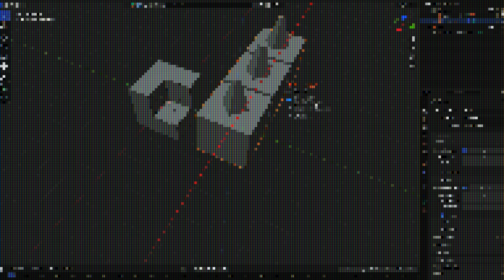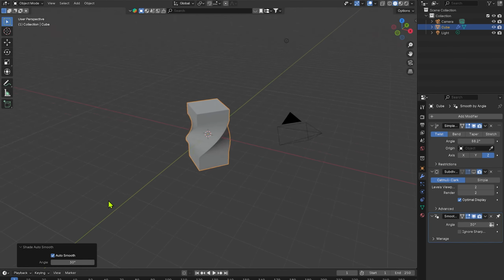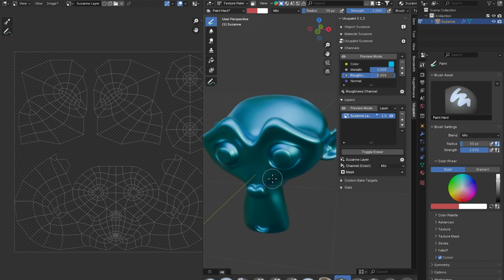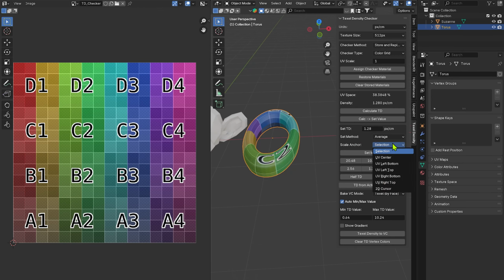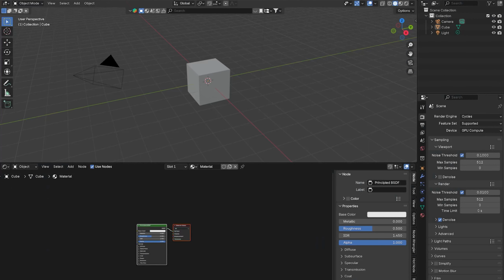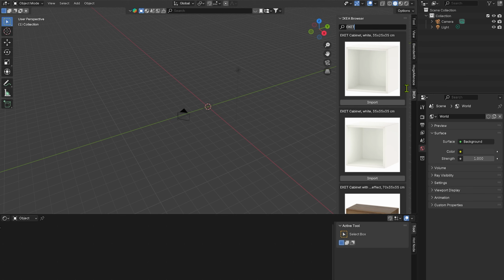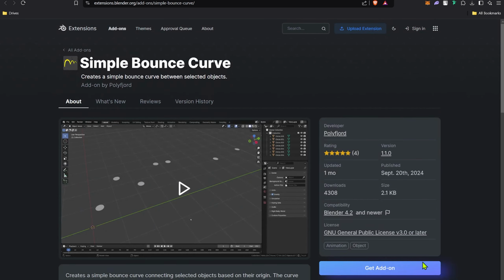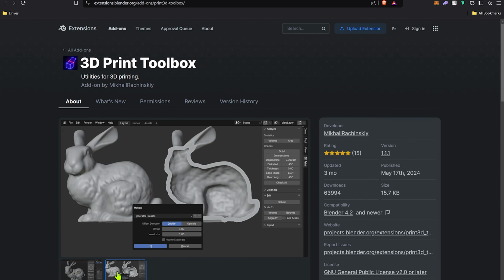Top Free Blender Add-ons for Beginners: Boost Your Workflow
Discover the best free Blender add-ons every new artist should know! In this video, we’ll explore powerful extensions that can streamline your workflow, enhance creativity, and make complex tasks easier. From modeling helpers to texture tools, these add-ons are designed to boost your productivity and open up new possibilities in Blender. Perfect for beginners looking to level up quickly and efficiently. Tune in to find out how each add-on works and how it can benefit your projects!